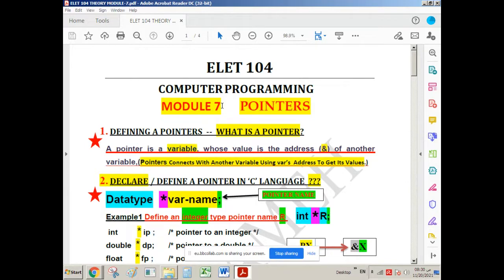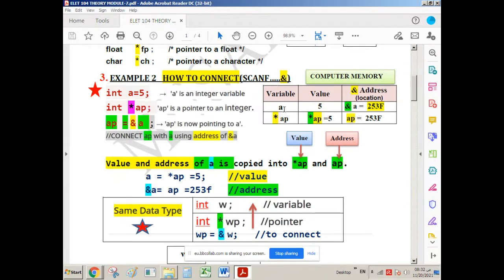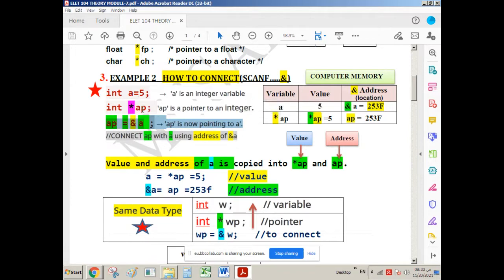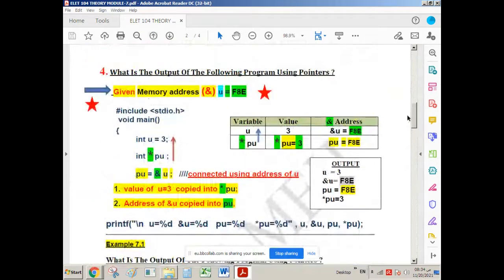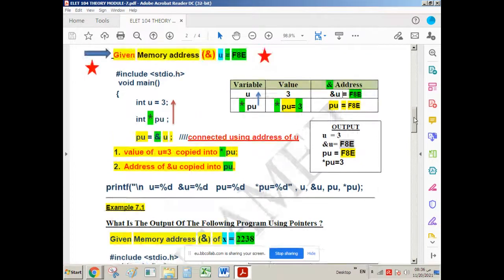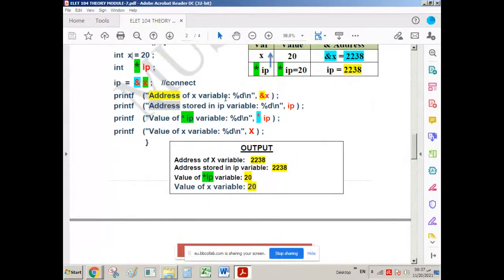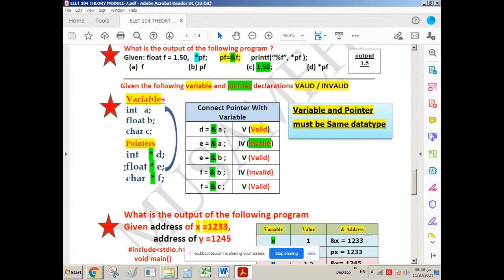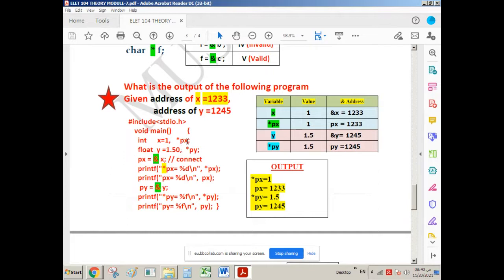ELET104-MODULE #7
POINTERS IN C LANGUAGE